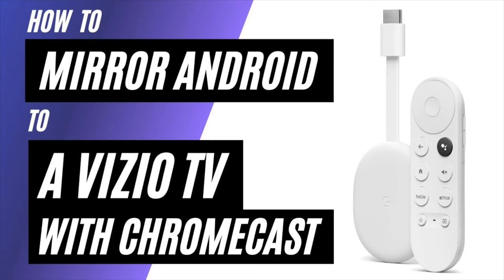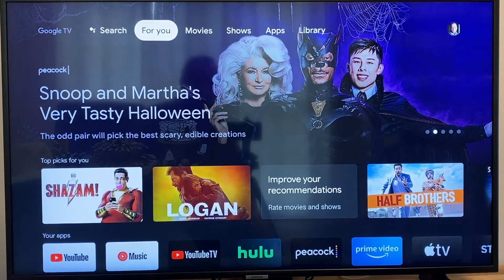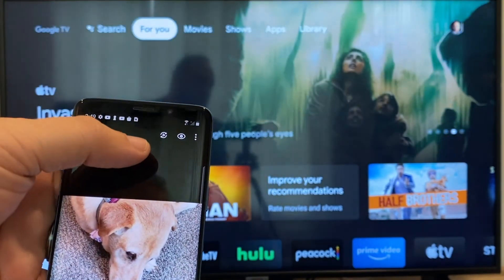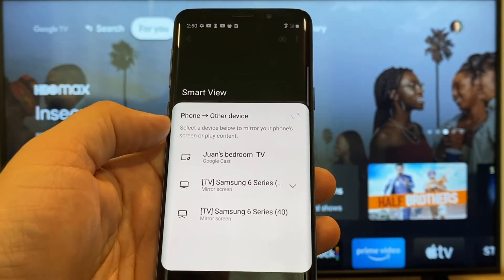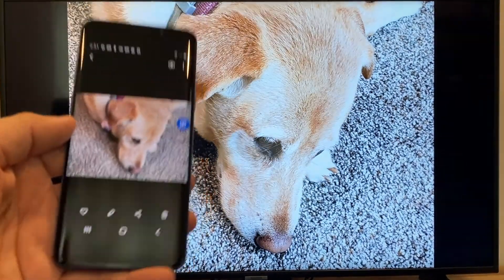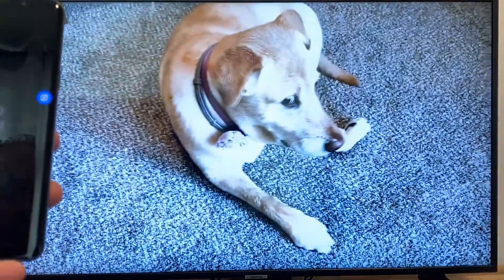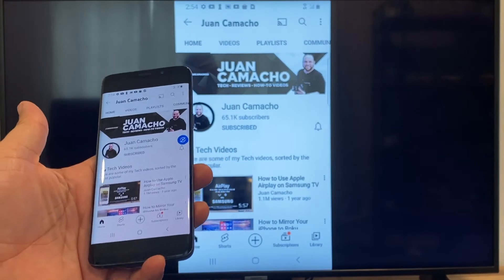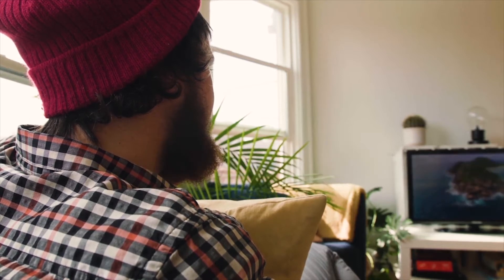How To Mirror Android Phone to Vizio TV Using a Chromecast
In this video, we show you how to mirror your android phone to a Vizio TV using a Chromecast with Google TV. This will work with all types of Google Chromecasts.